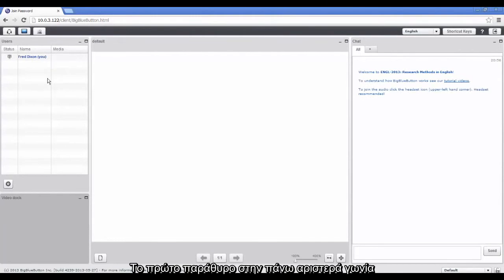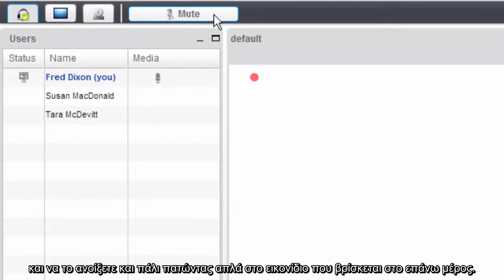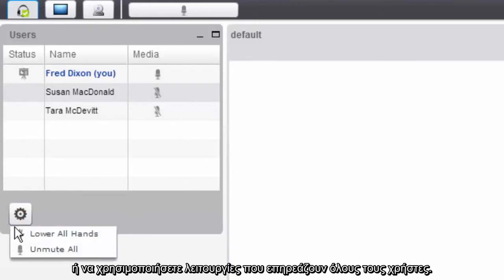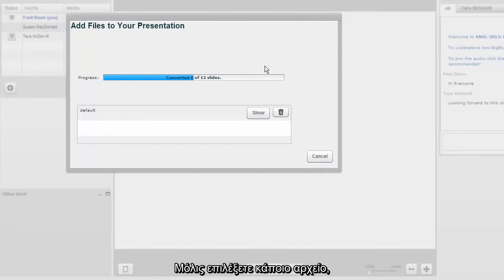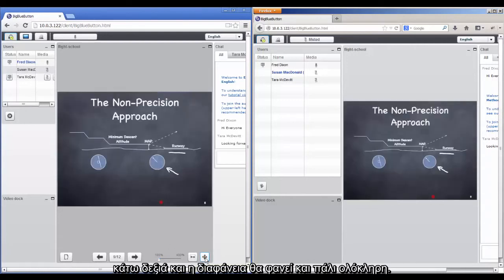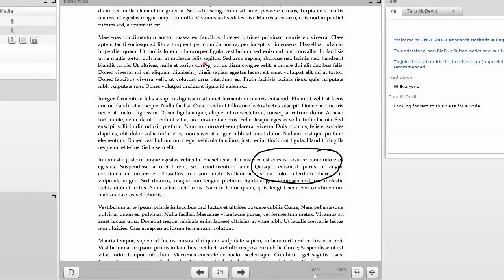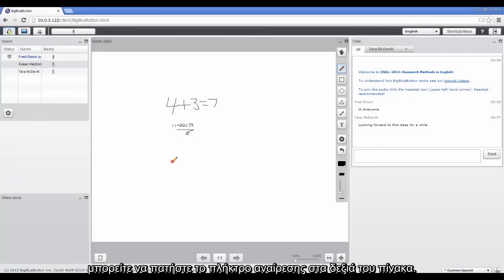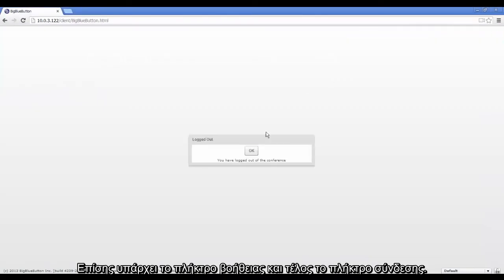ΣΥΝΕΡΓΕΙΑ - Σύντομες οδηγίες χρήσης (καθηγητές)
Το βίντεο οδηγιών από την ιστοσελίδα του BigBlueButton με ελληνικούς υπότιτλους.